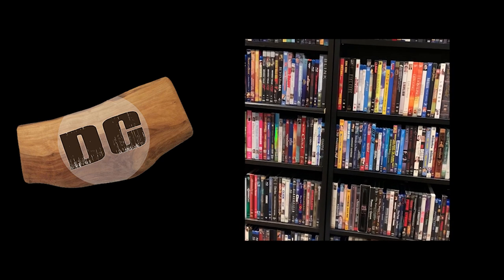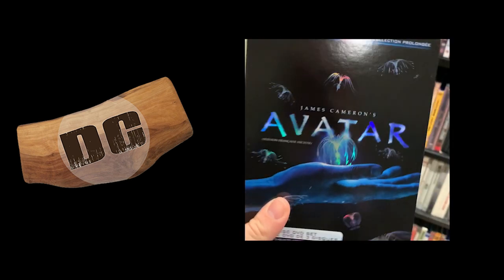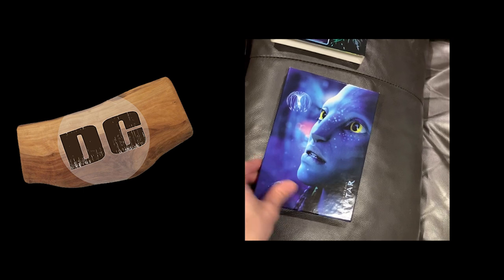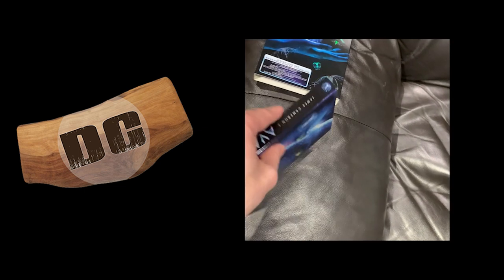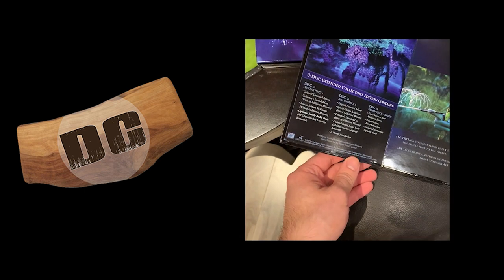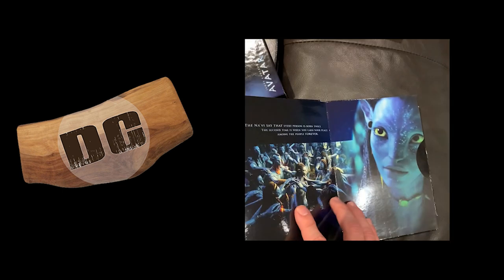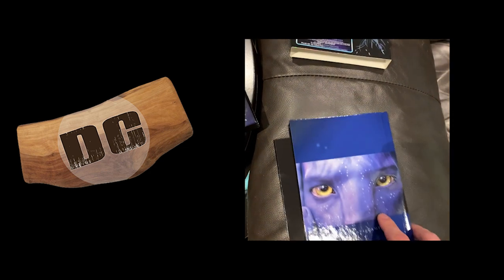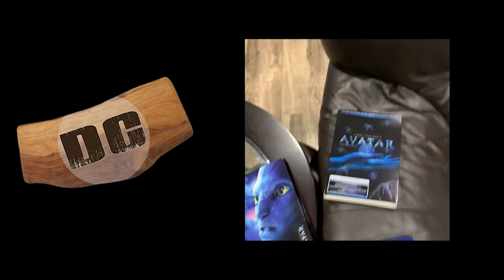James Cameron's Avatar CLASSIC DVD | Physically Fit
Avatar on blu ray